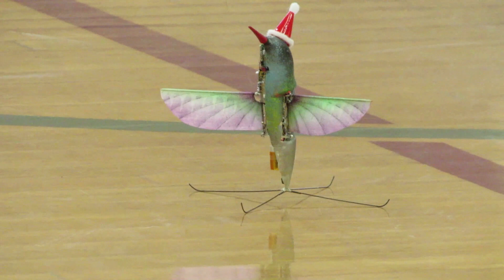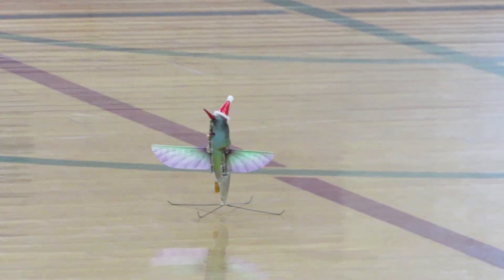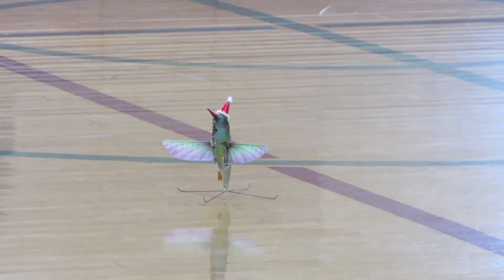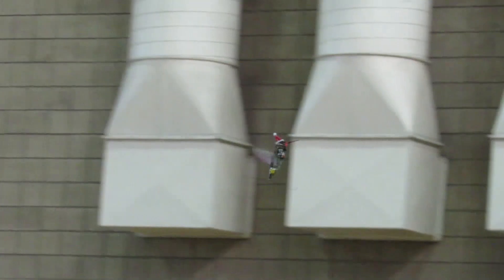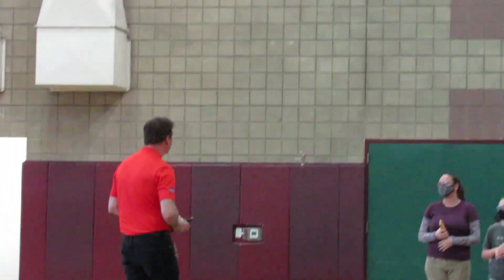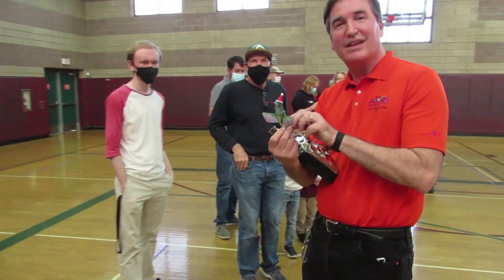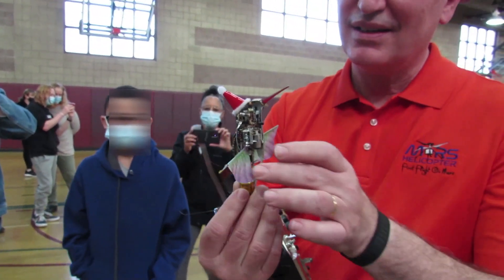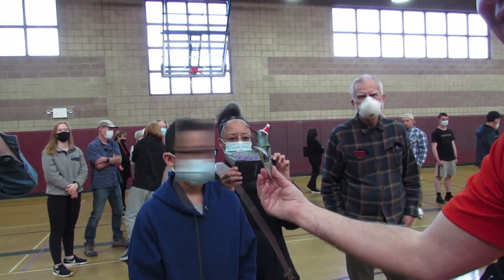Mini RC Hummingbird - a DARPA Project come to life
When going to see the Ingenuity - the Mars Helicopter Rover, we were delighted to see this amazing piece of technology as well.

To see more of our Custom RC builds, upgrades, customization and just maxed-out Radio Control vehicles, go to our